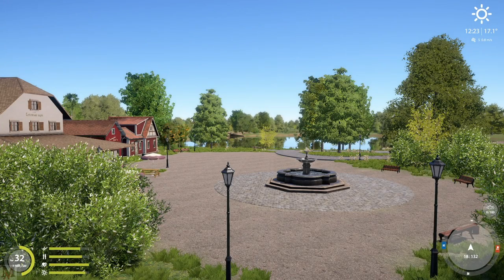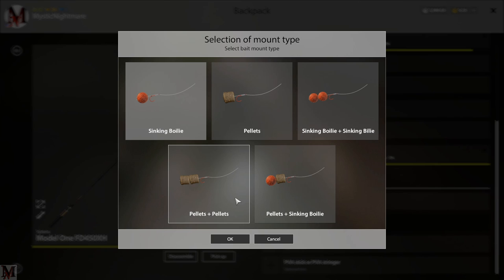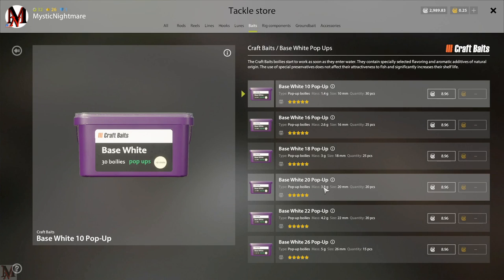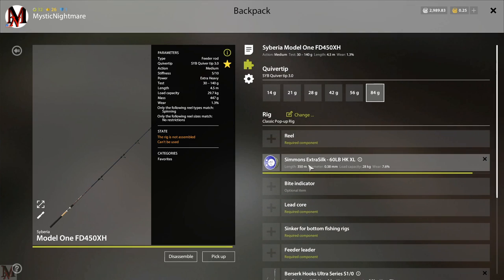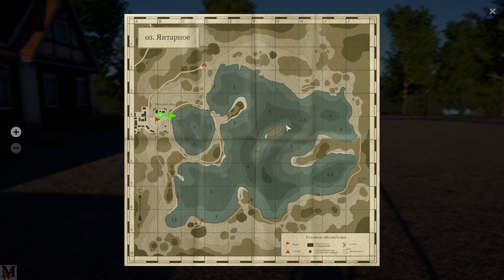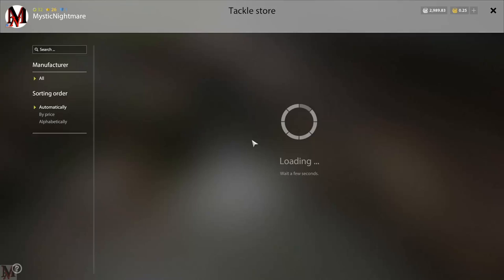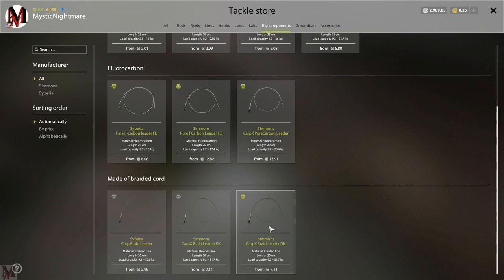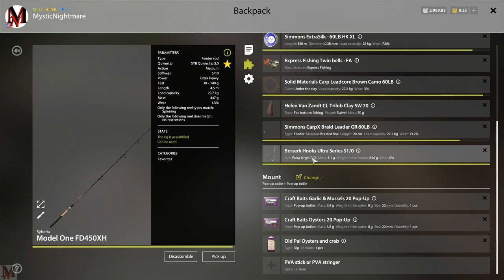Russian Fishing 4 Amber Lake Rods, Reels & Rigs! Part I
On this video we cover all the necessary gear needed to fish Amber Lake effectively.

PC Specs -
Motherboard: Gigabyte x99 Designare EX (rev 1.0)
CPU: Intel i7 6900k (8 core 16 thread)
Memory: Dominator Platinum 16 GB (x4) (64 GB Total)
Liquid Cooling: EKWB 240 Performance liquid cooling system.
SSD: Samsung 850 Pro (1t) SSD
PSU: EVGA 1000 Platinum PS